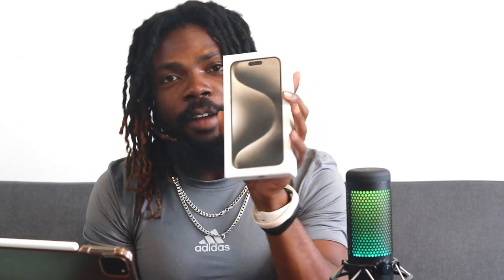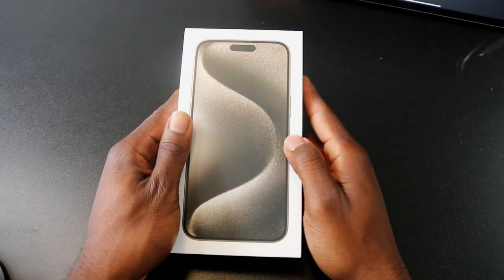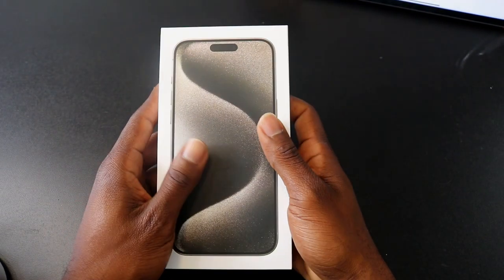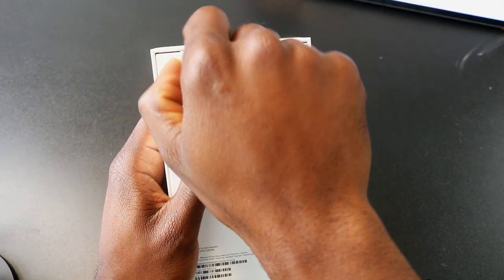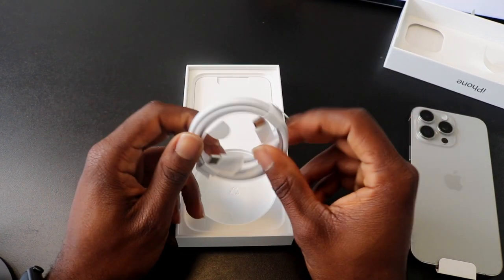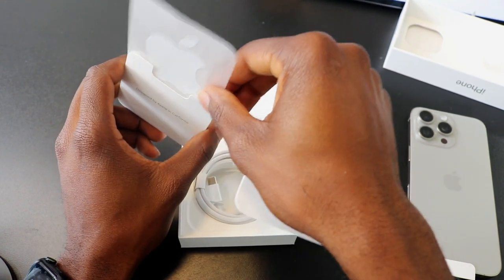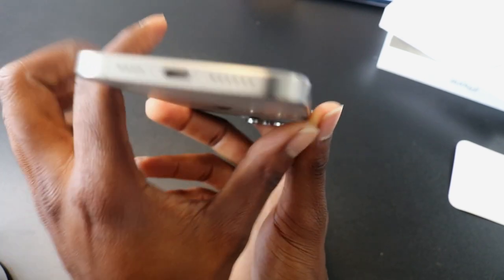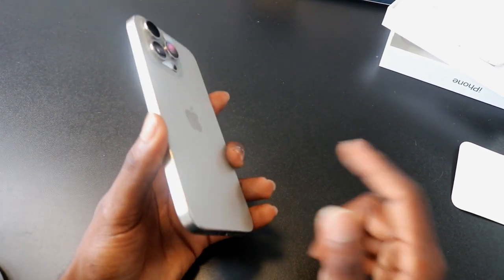iPhone 15 Pro Max Natural Titanium Unboxing and First Impression!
RoadTo100Thousand

TabizzleVlogs iPhone 15 Pro Max

 Tabizzle Prime TV

FOLLOW TABIZZLE ON INSTAGRAM: @TABIZZLEPRIME

The “Real Life” of Tabizzle Prime. Tab Nation this is what I do on Youtube and all other social media platforms. I feel it is important for you guys to know this because I want You guys to be apart of my vision in the coming future. to show that I'm more than just a Youtuber or Influencer but see me as ART!